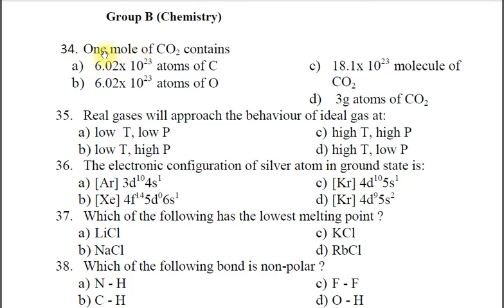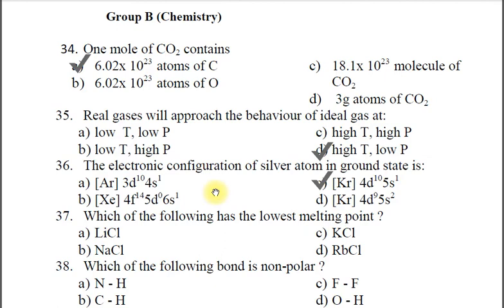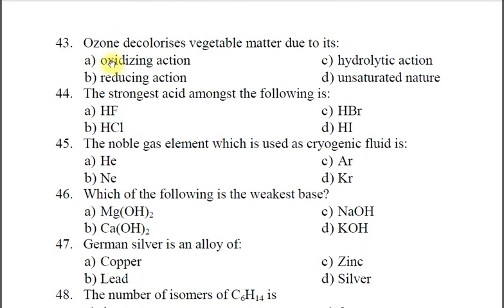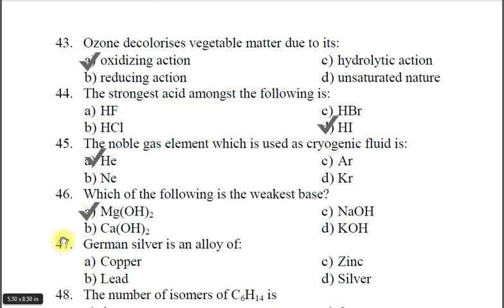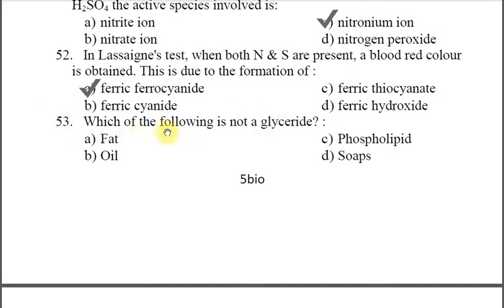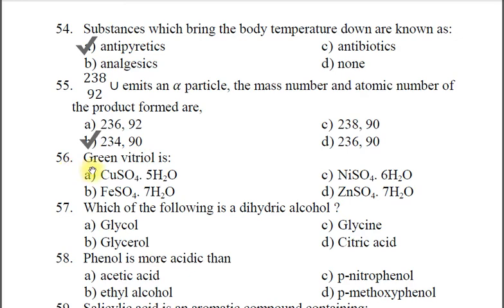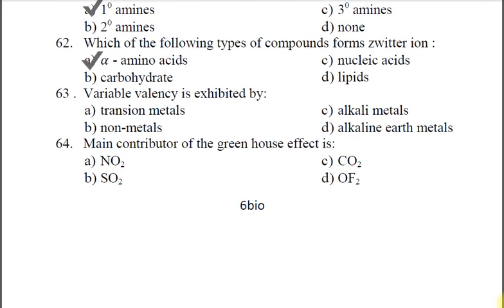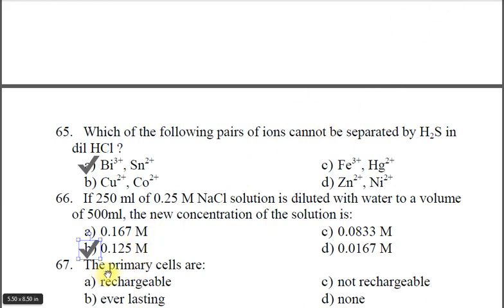CUET PG 2023 Biology Expected MCQs Chemistry| CSIR GATE LIFESCIENCES| Solved Questions Chemistry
CUET PG 2023| Biology Expected MCQs Chemistry
CSIR GATE LIFESCIENCES
Solved Questions Chemistry
This video describes important expected questions on  Chemistry, which are expected in CUET 2022 for admission to MSc Lifesciences, MSc Microbiology, MSc Applied Microbiology, MSc Bioinformatics, MSc Biochemistry and other entrance exams .
Suggested books for Entrance Exam of MSc Microbiology, MSc Biotechnology, MSc Lifesciences, MSc Bioinformatics:
1. M.Sc Entrance Life Science [Paperback]
7000+ Life Science Previous Year Sorted Questions Paper for NTA CSIR UGC JRF NET [Last 20 years] Paperback – 1 January 2021
2. CSIR NET/JRF Life Sciences MCQ Practice book, Thirteenth Edition Paperback – 9 April 2022

Suggested books for CUET PG (General part):
1.
2. Book for English 25 Practice Sets (Fully Explained)
3.

Channel name- Microbiology & Life Sciences Tutorials
Add a comment...